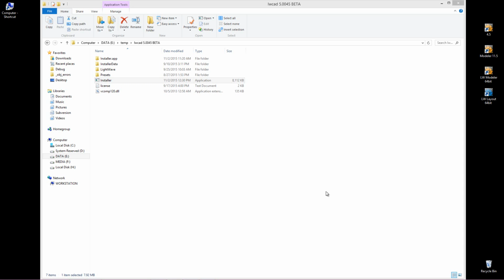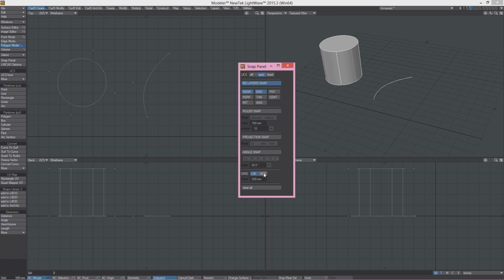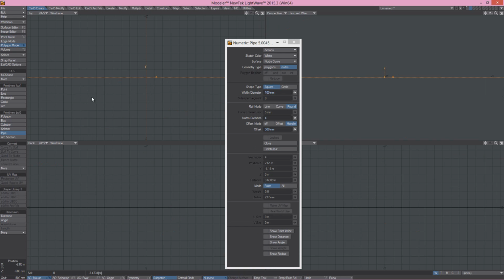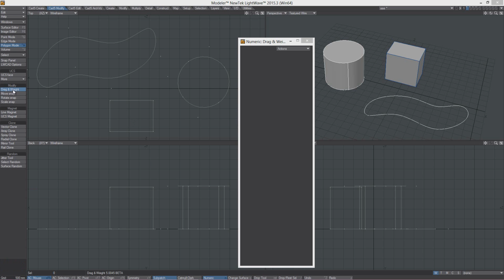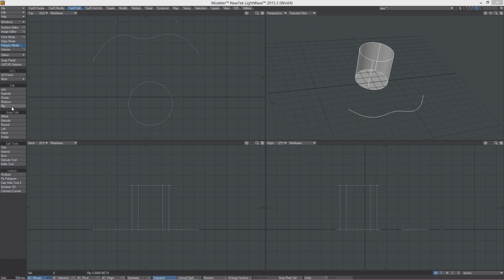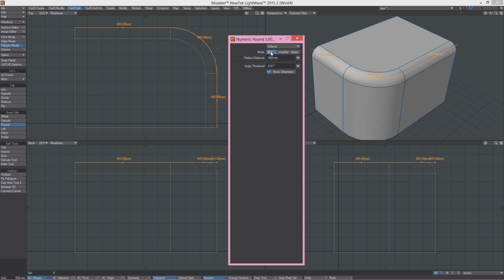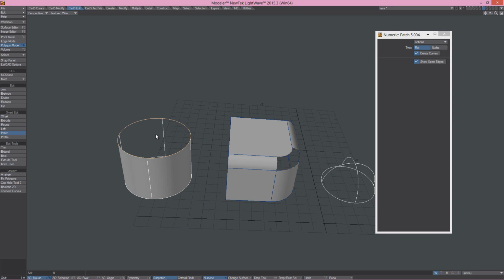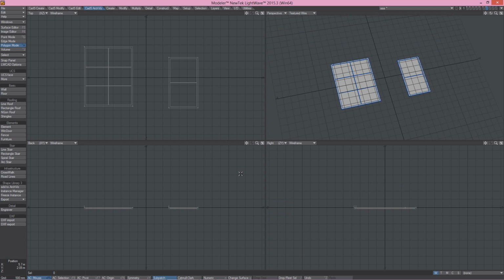LWCAD 5.0 new features